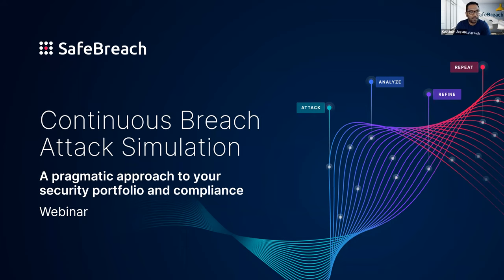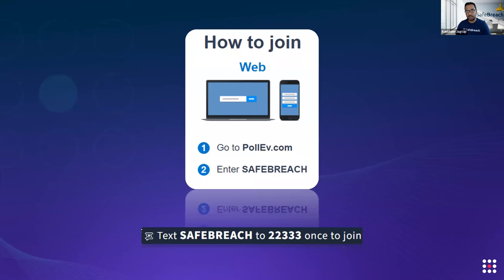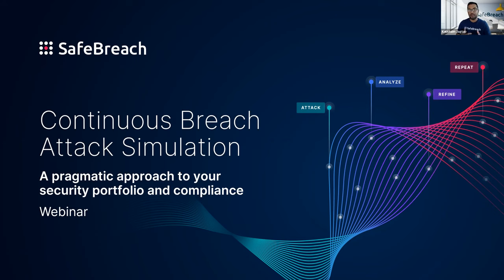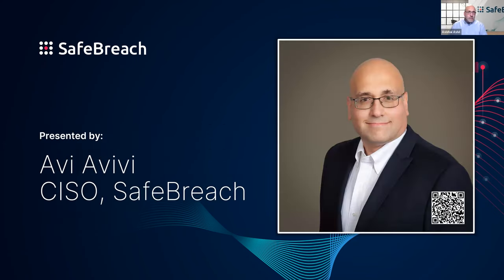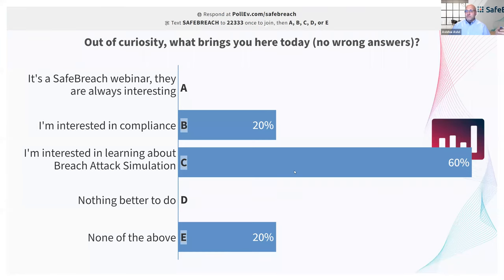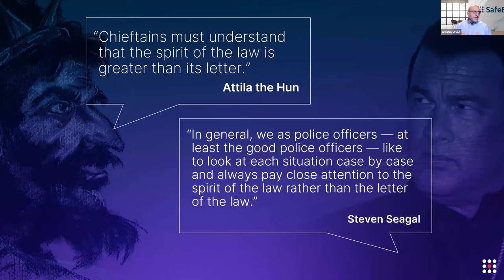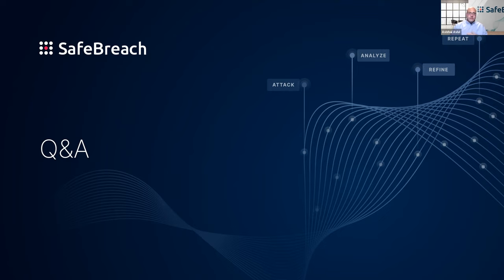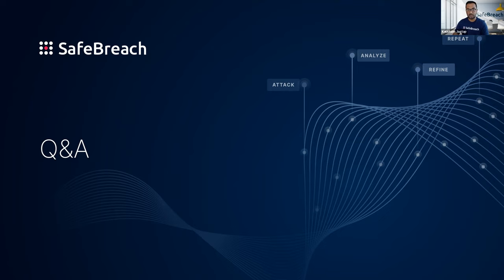Webinar The Role of BAS in Cybersecurity Compliance